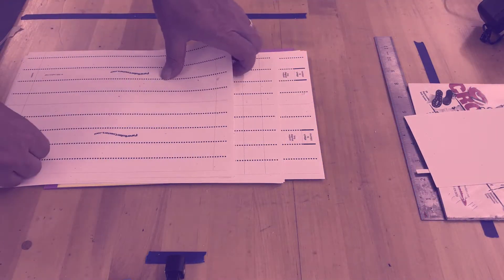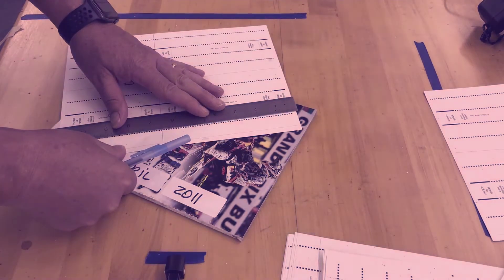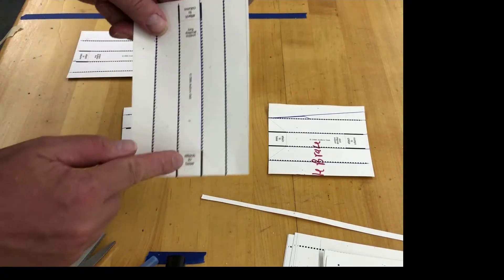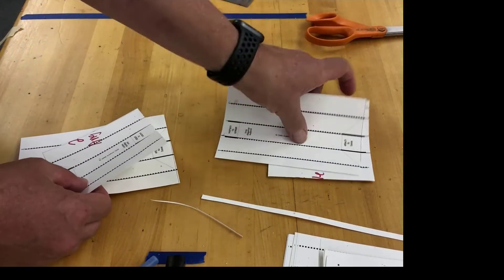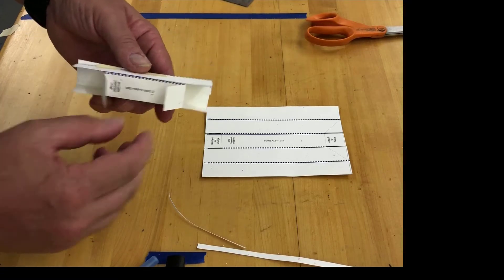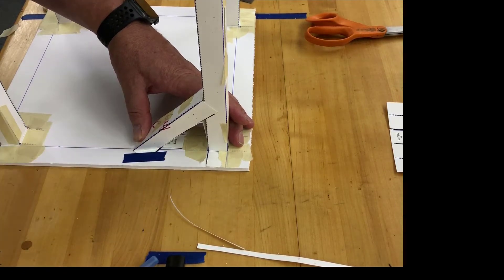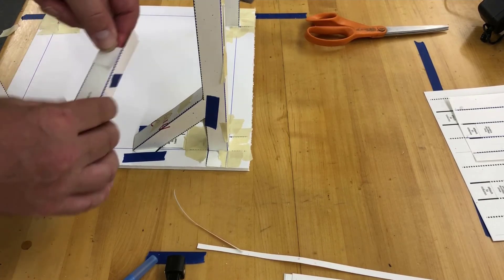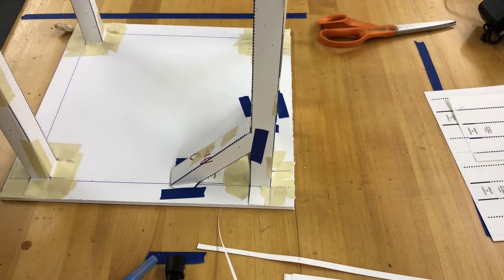Adding angle braces to the roller coaster frame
Directions for the paper roller coaster assignment. How to make and install angle braces. Mr. Kinnaman's classroom